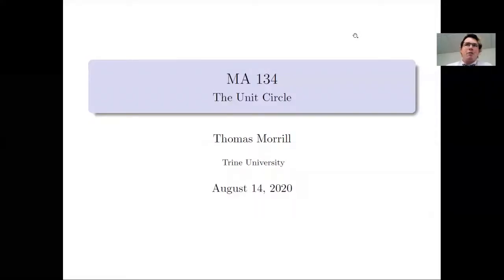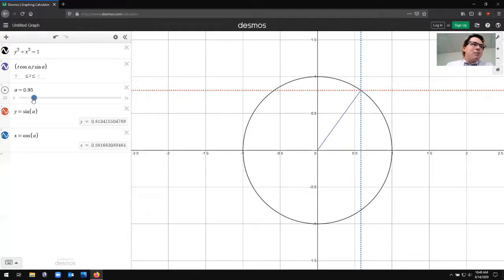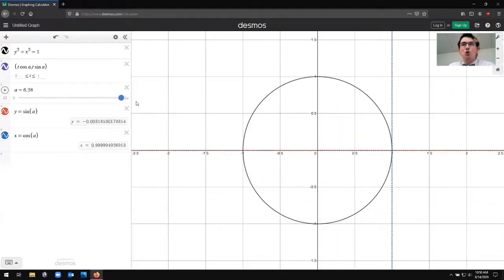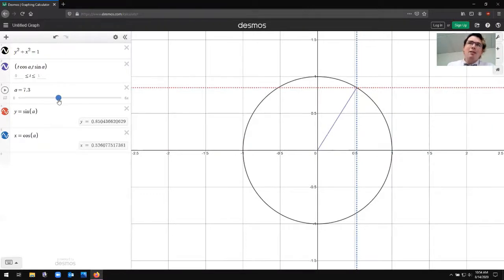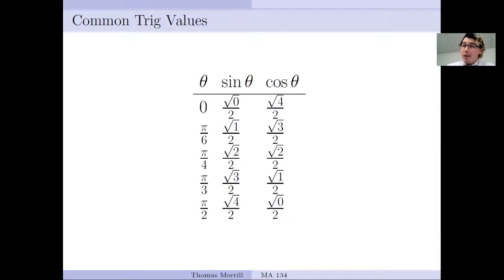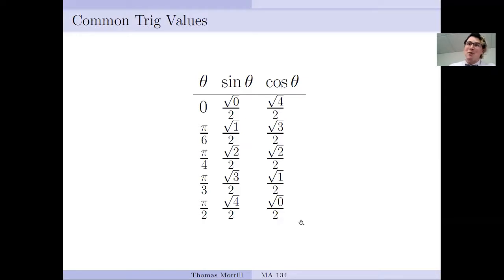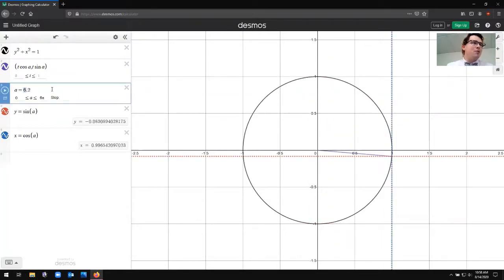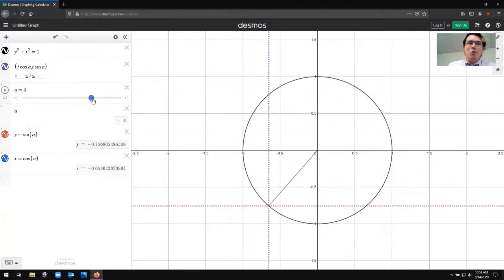The Unit Circle